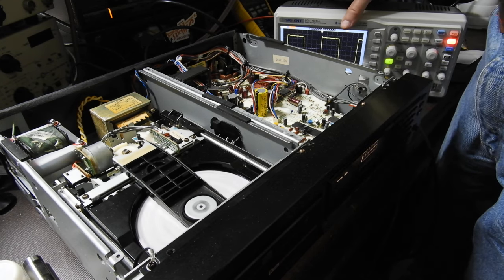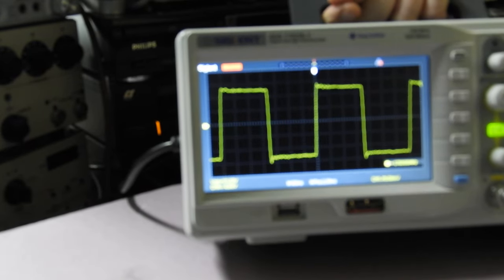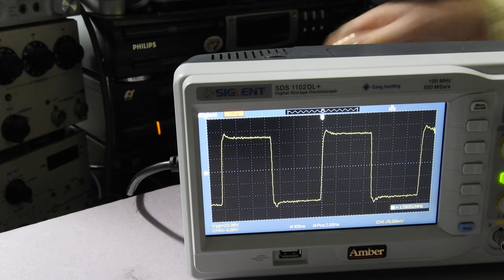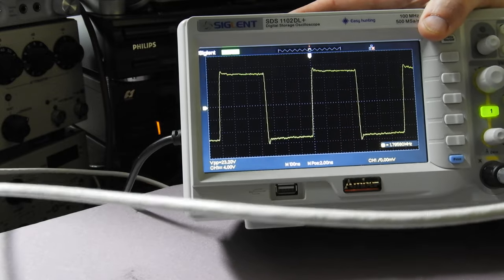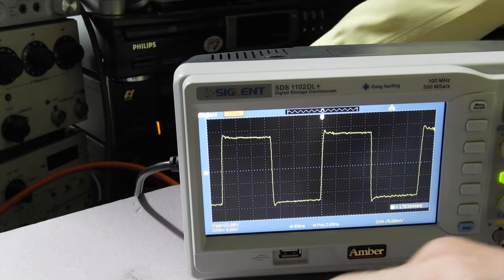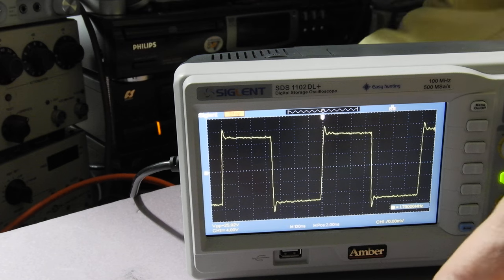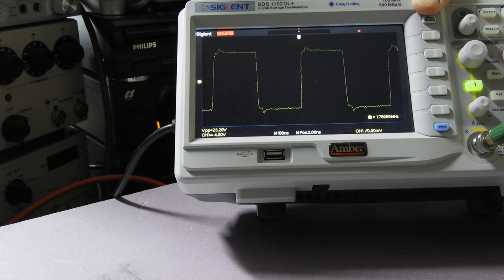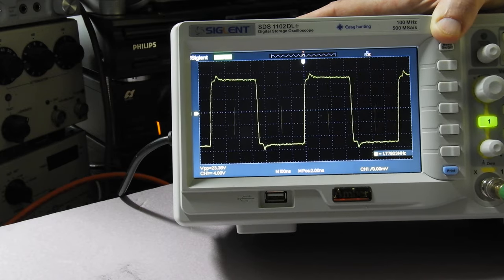"Shootout" comparison of digital coaxial SPDIF cables using Sony CDP-337ESD as a source.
Without trying to draw any conclusions, or trying to convince anyone of anything, this is a quick comparison of some digital and analogue cables that I happen to have in my workshop, to see if it makes much difference to the SPDIF signal.
Cables used were:
-50Ω double screened, teflon coated RG-58,
-75Ω RG-59
-50Ω RG-58
-Roksan digital interconnect
-WES Components sourced budget (directional) 75Ω digital cable
-Sony analogue give-away cable that came with components in the 80s
-Jaycar automotive installation analogue cable
-Pearl series, 5m length of non-directional digital cable also sourced from WES.
Sadly, adaptors were used, because Sony CDP-337ESD has RCA socket on its SPDIF output and my oscilloscope BNC.
Draw your own conclusions.
Mine is that I would put a lot more attention into the brand and model of your transport, to make sure the output is of good quality, than to the actual cable.
A decent 75Ω digital cable will certainly be enough for me, but I will make sure that the transport will be top notch. By digital, I mean one with decent R.F. bandwidth.